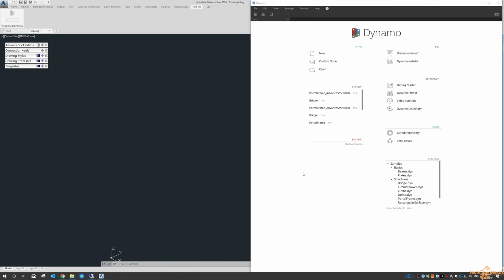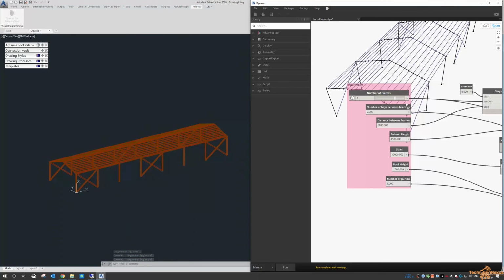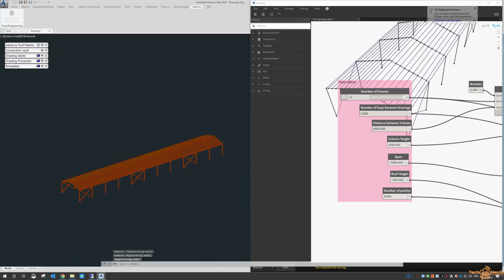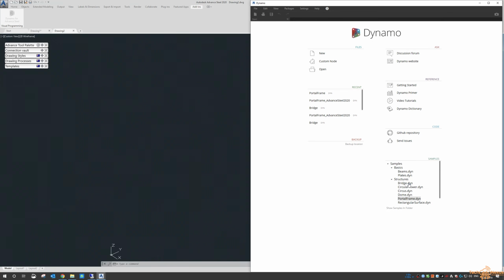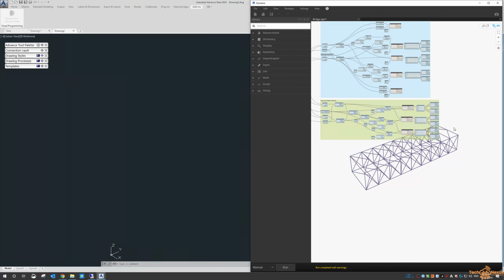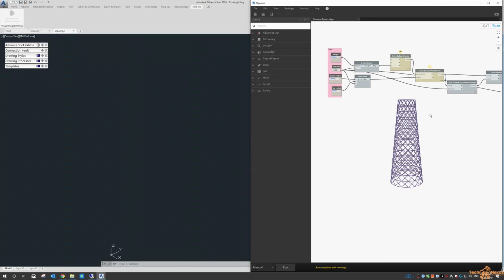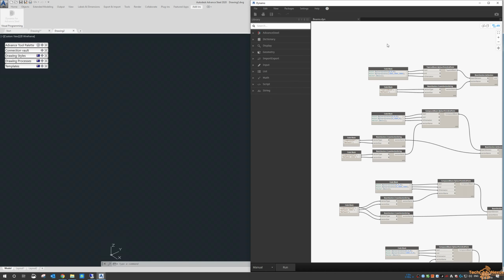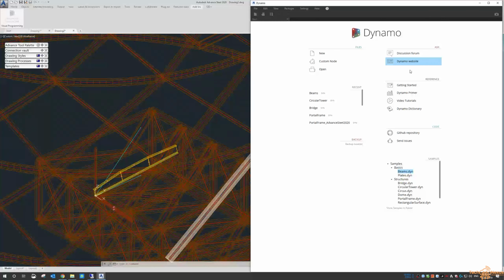Advance Steel 2020 and Dynamo - Sample Scripts